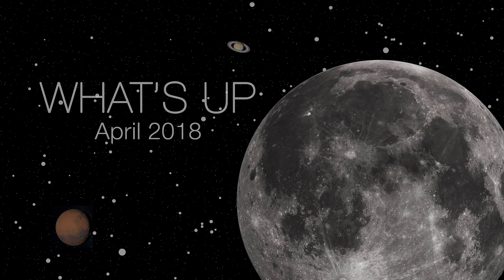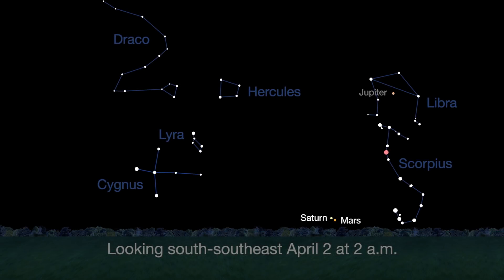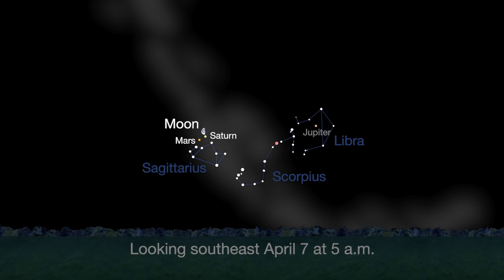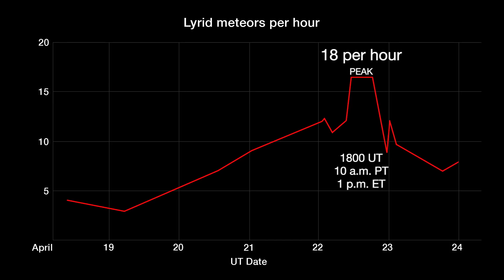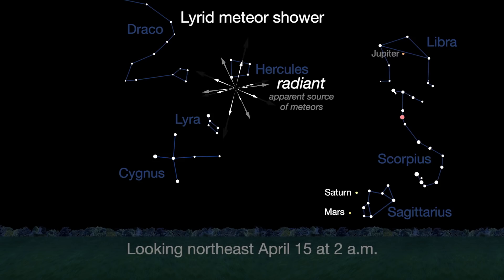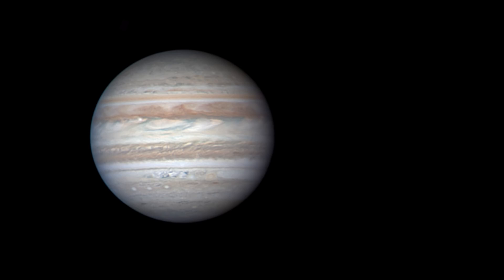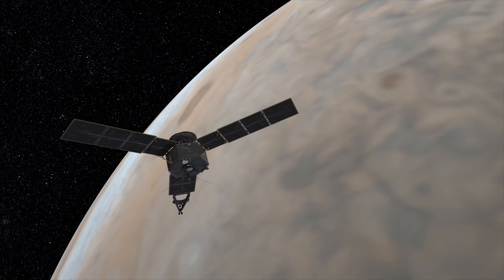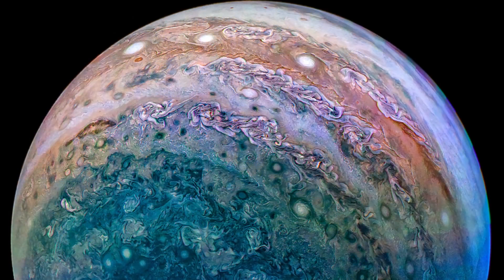What’s Up for April 2018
The Moon, Mars and Saturn form a pretty triangle in early April. Lyrid meteors are visible late in the month, peaking high overhead on the 22nd. Through a telescope, Jupiter's cloud belts and Great Red Spot are easy to see. For more about all of NASA's missions,